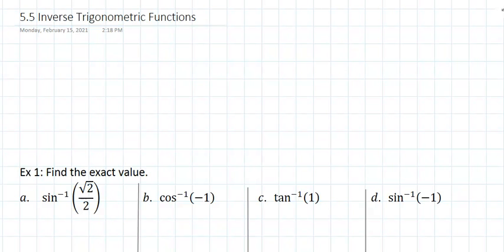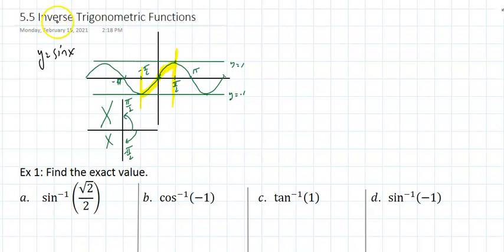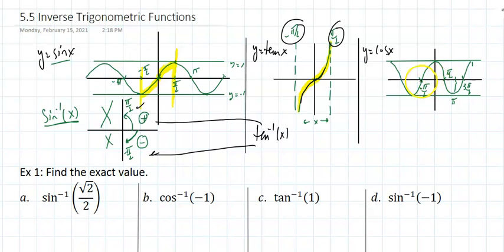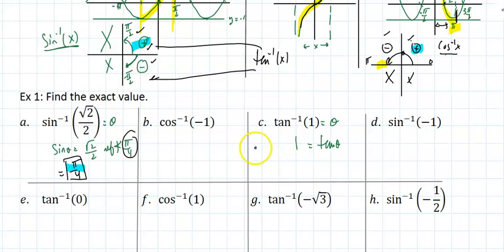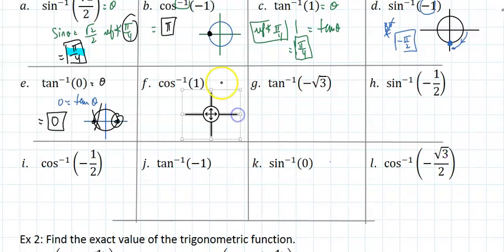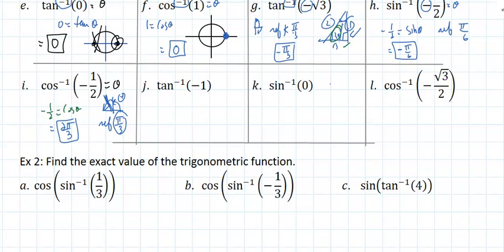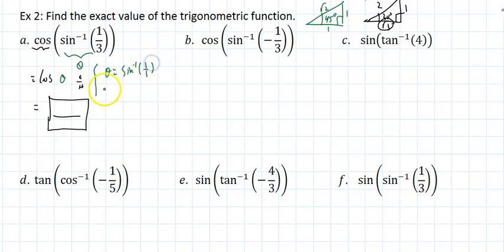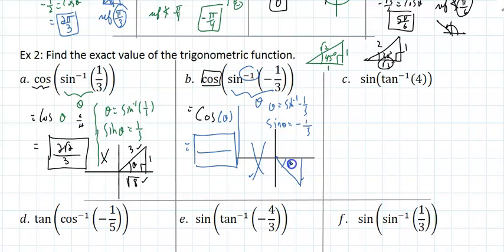5.5(1) Inverse Trigonometric Functions